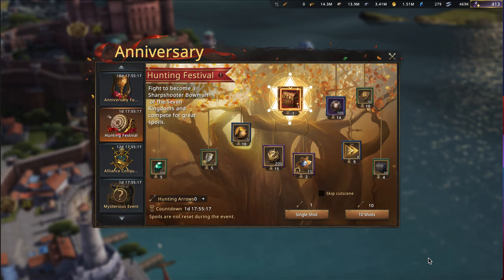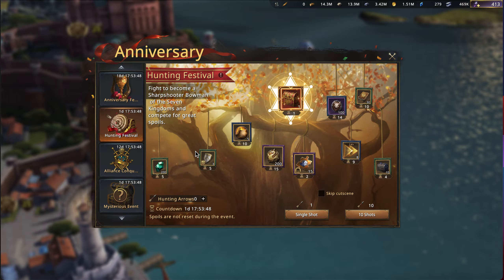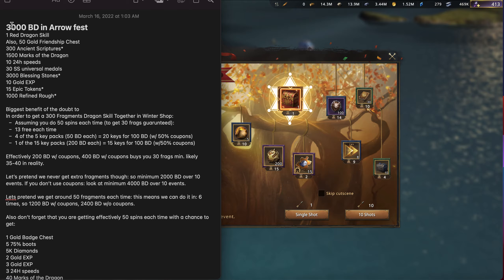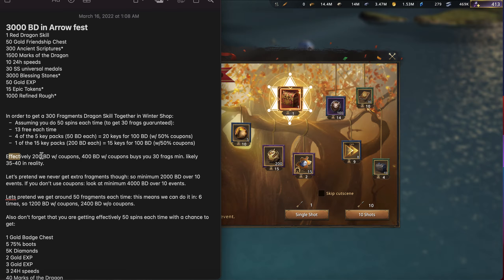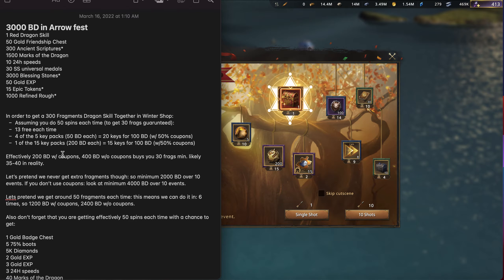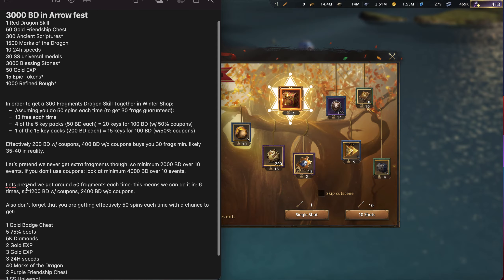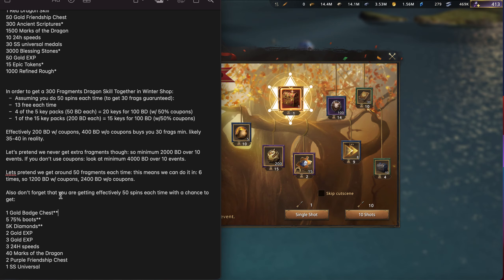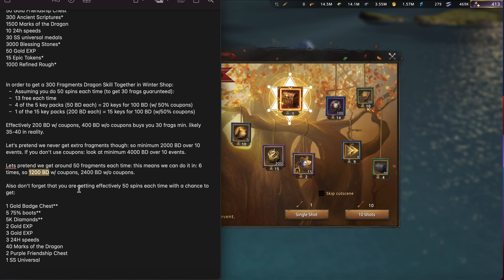GoTWiC: Best Place To Buy Dragon Skills!! Comparing the Arrow Event to the Together in Winter Wheel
I will explain everything you need to know about the killing of Cavalry rebel leaders that prefer Infantry!